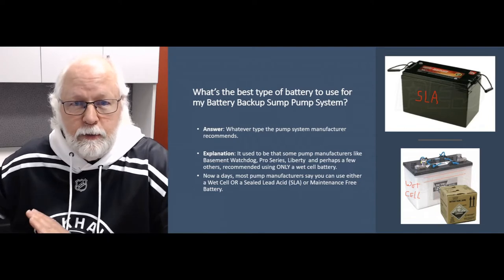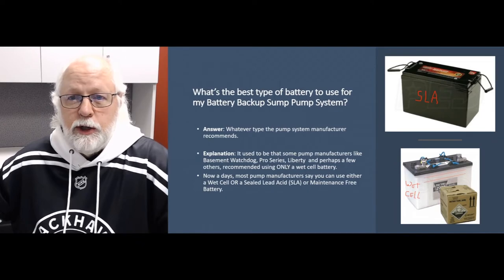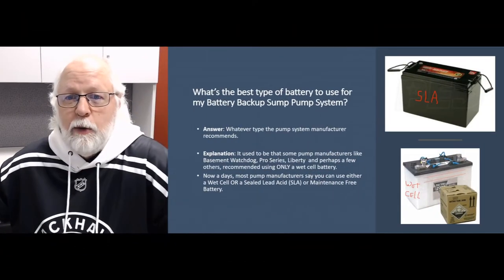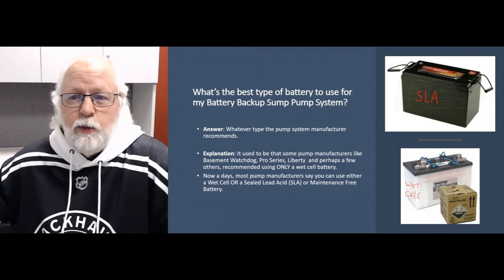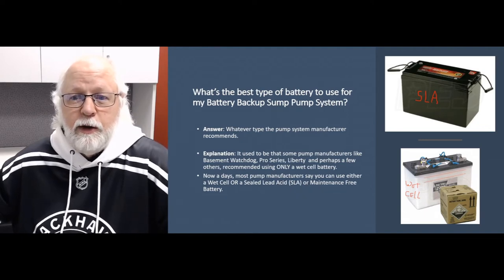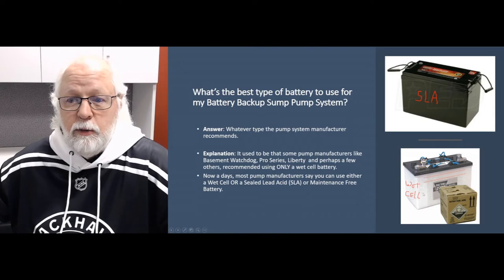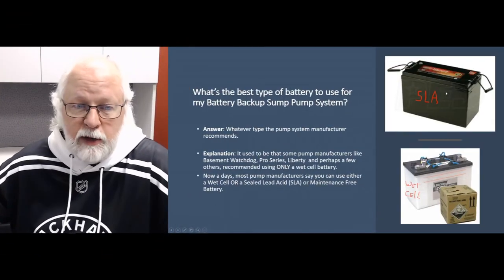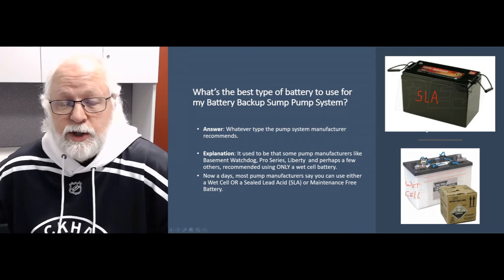What's the Best Type of Backup Sump Pump Battery?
Our pump expert discusses the best type of backup batteries for sump pumps. Battery backup sump pumps are used to supplement primary pumps by giving you several hours of additional protection from water damage if your primary pump fails due to power outages, mechanical failure, or excessive use.